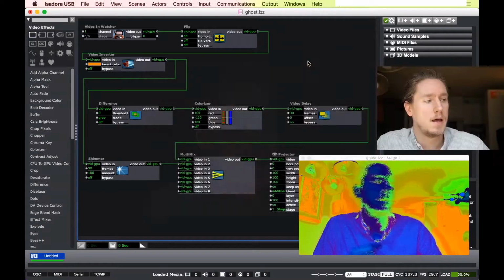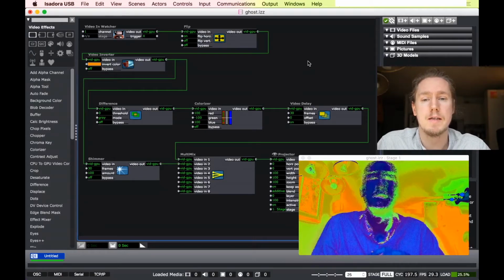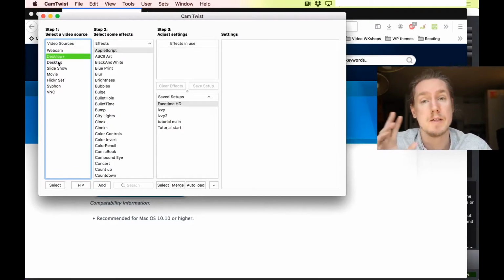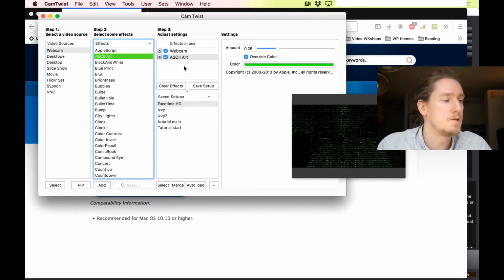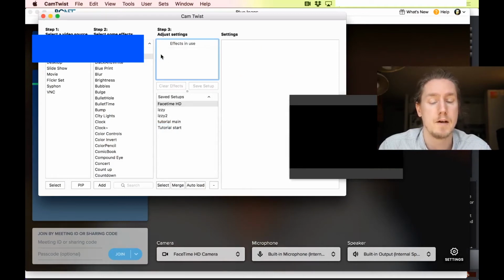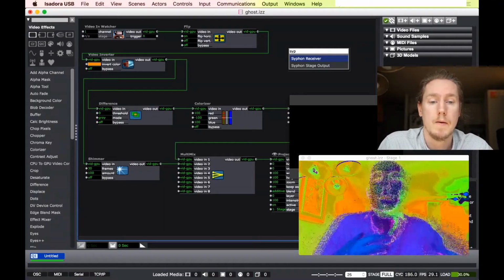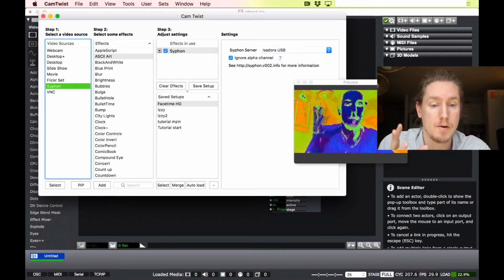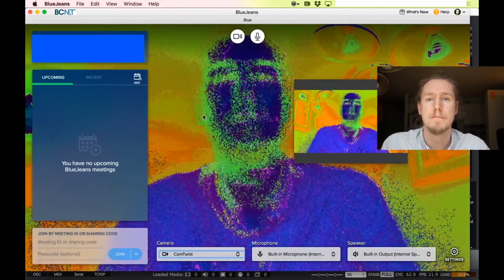4 1 Camtwist Syphon